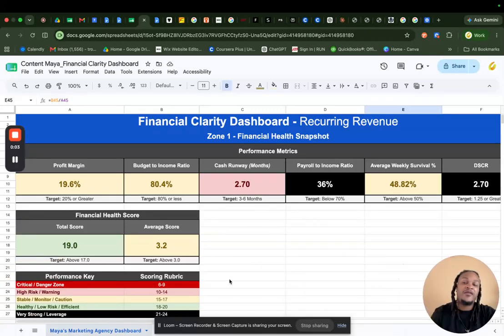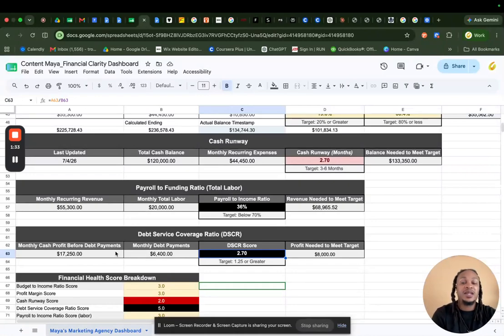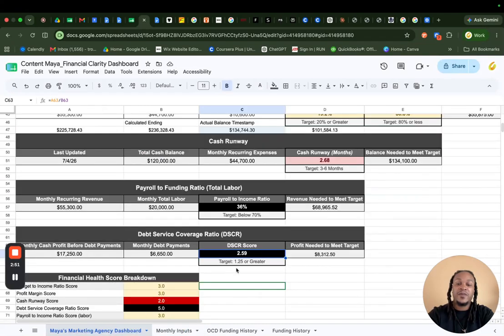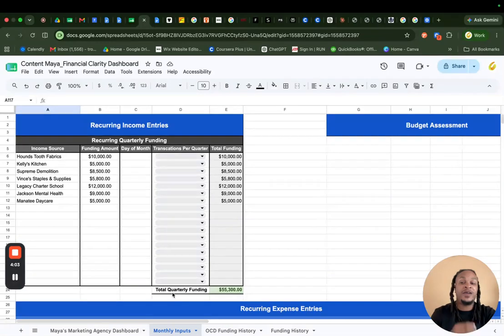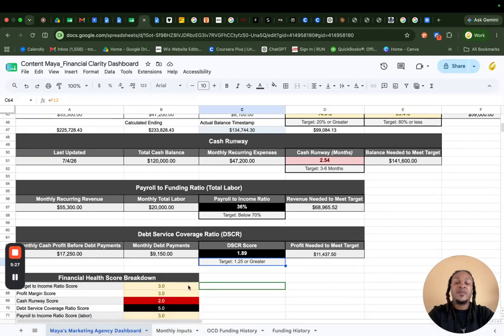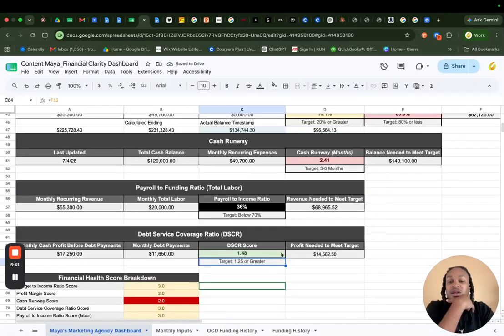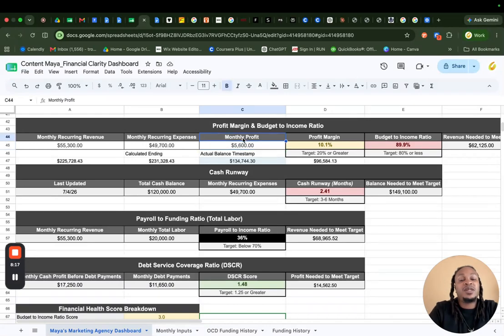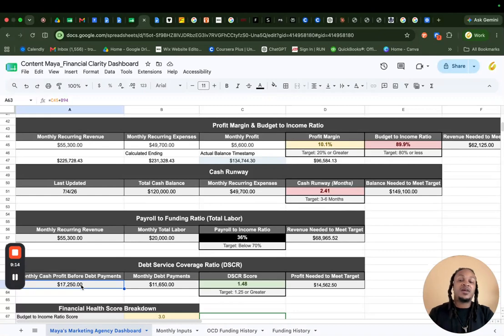Understanding DSCR for Business Loan Approval | Financial Clarity Dashboard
In this video we dive deeper into one of the most powerful and most overlooked metric in the Financial Clarity Dashboard: your Debt Service Coverage Ratio (DSCR). We break down exactly what DSCR measures, how it's calculated from your recurring monthly revenue and debt and loan payments entered on the input tab, and what your score means for your business's financial health and borrowing power. If you've ever applied for a business loan or line of credit, this is the number lenders look at first, and now you can track it automatically every month.